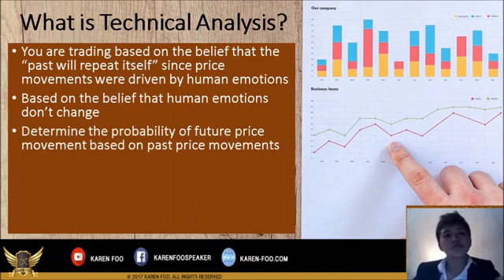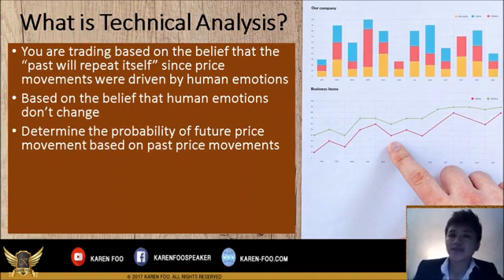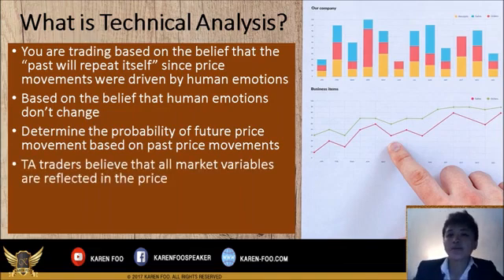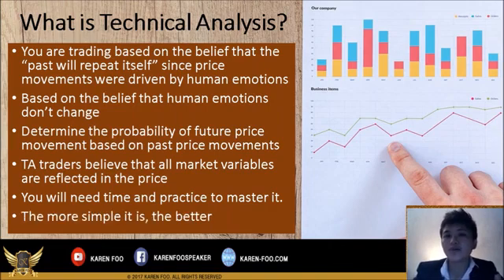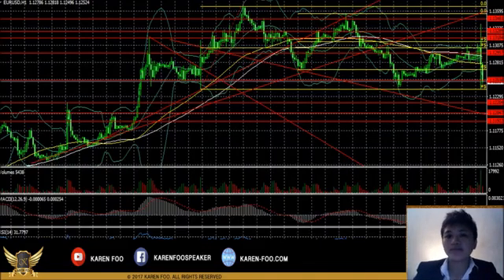Series2. What is Technical Analysis?tecnicalanalysis